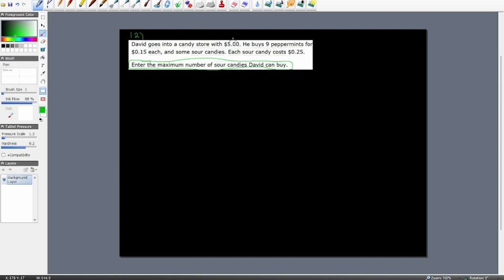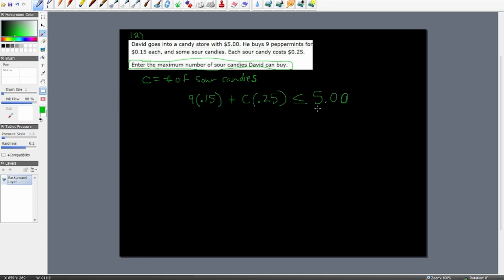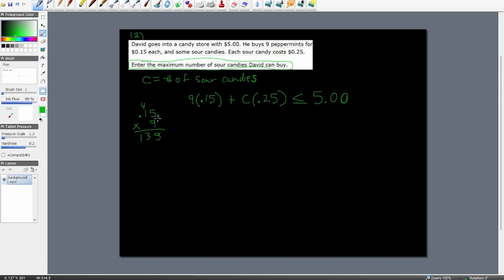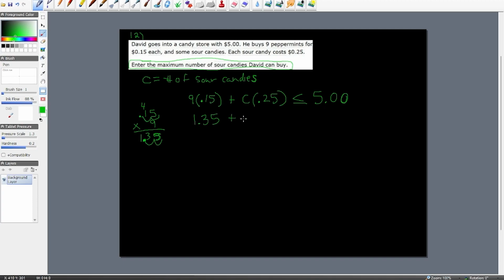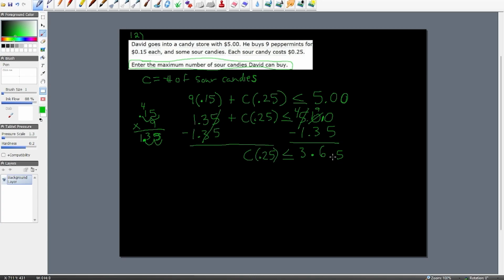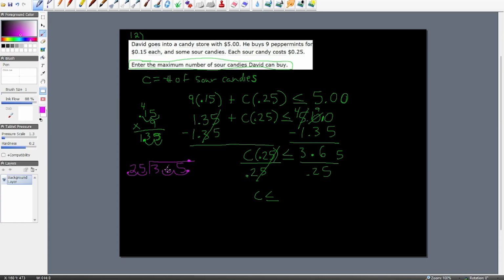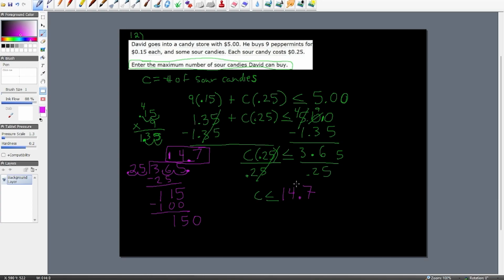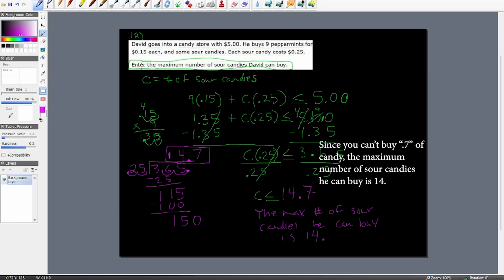#12 SBAC practice test